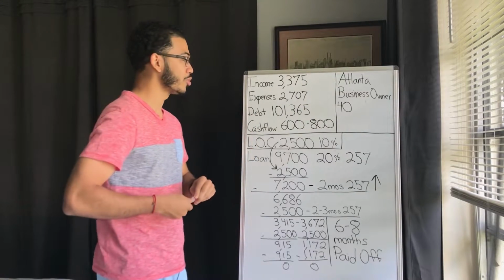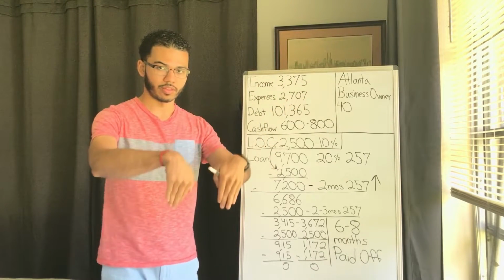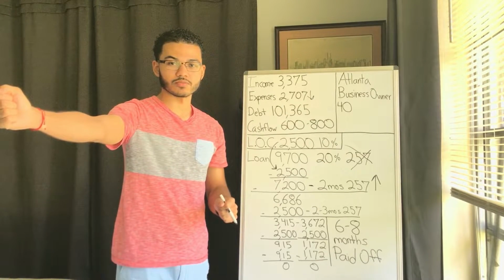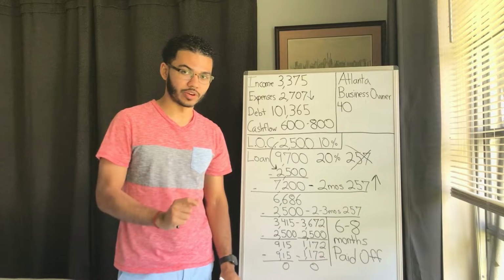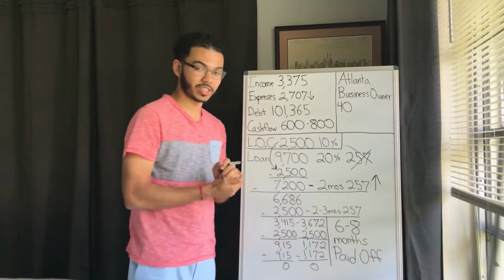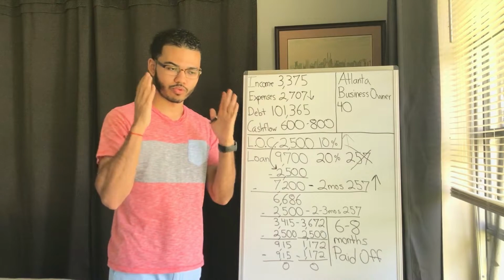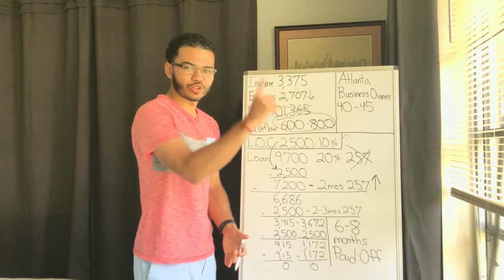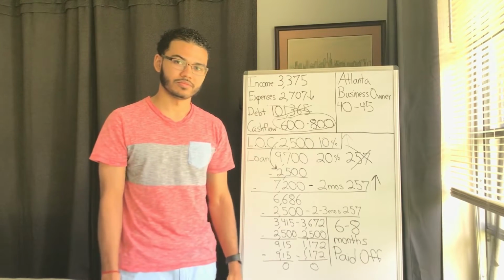Velocity Banking In Atlanta